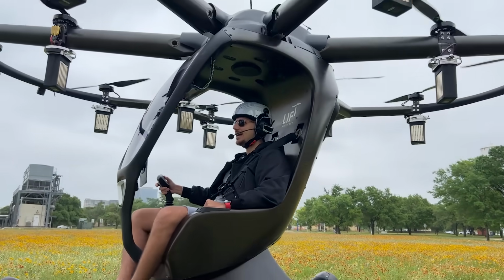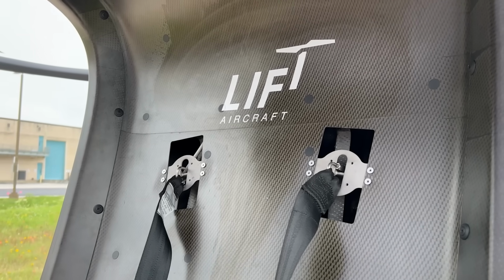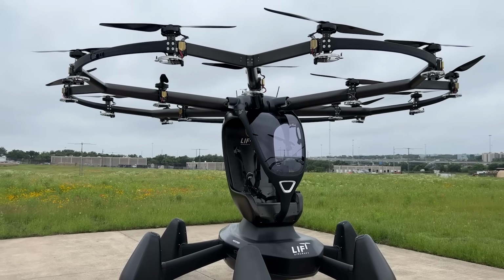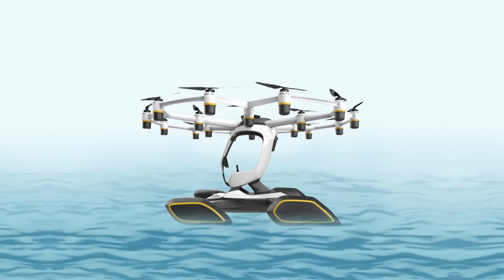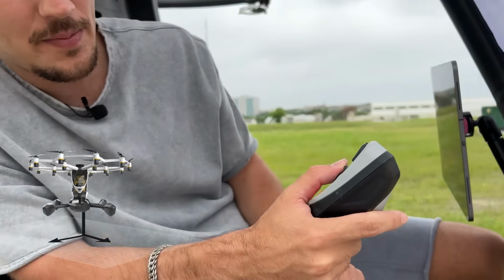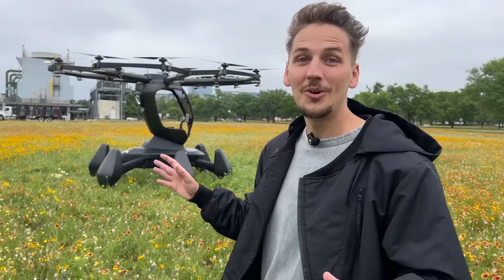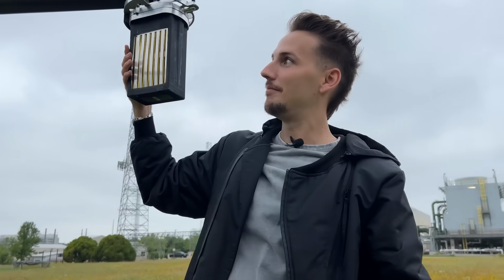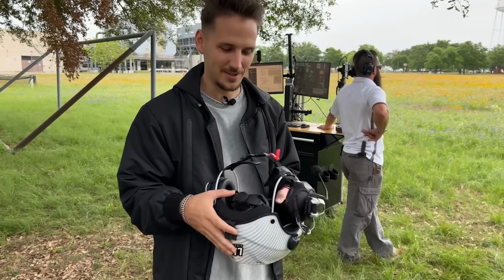Flying a $495,000 Human Drone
This is the Hexa Lift, a single seater drone that anyone can learn to fly with under 1 hour of training. The Hexa Lift will be the first recreational aircraft available to the public and will be available for anyone to experience very soon.